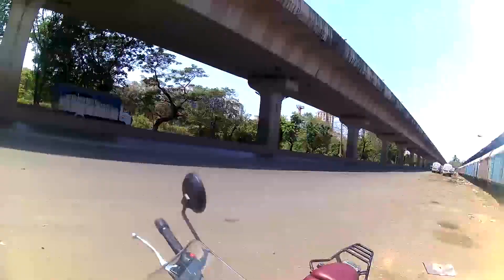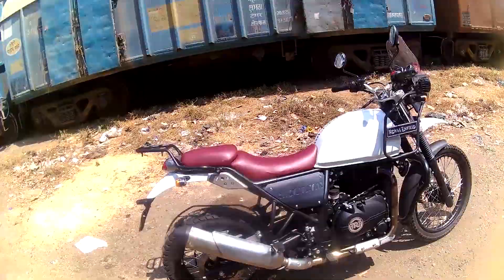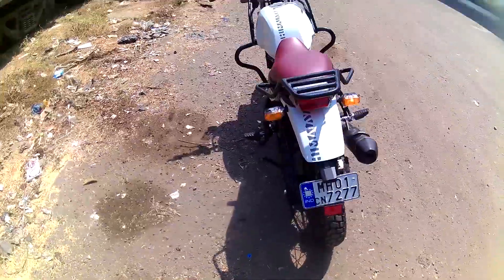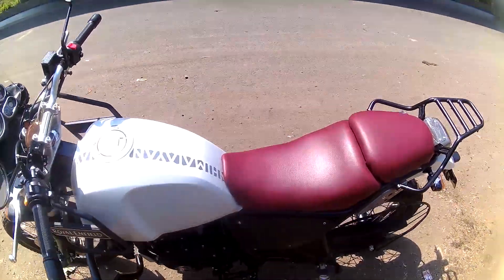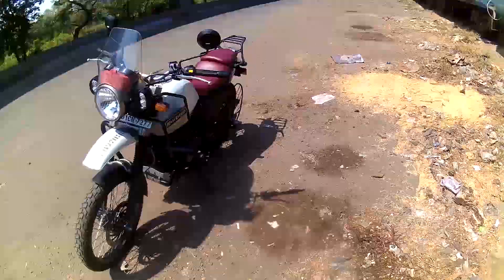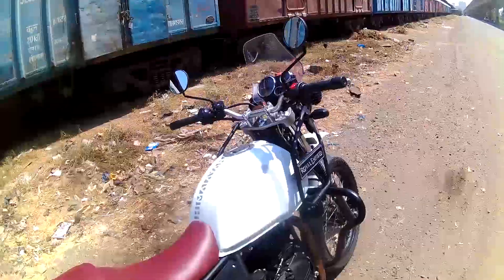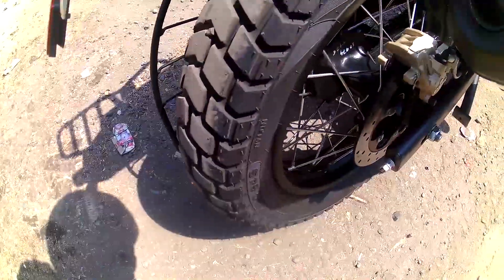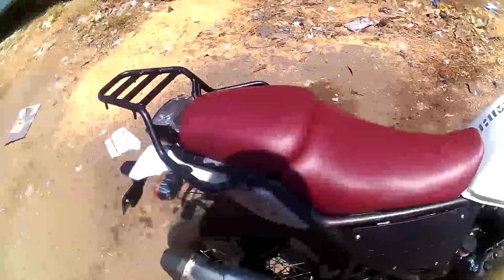My HIMALAYAN GETTING ALL WASHED# SMALL OVERVIEW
HEY GUYS. this is just a trial version of my review,please use headphones for somewhat clear audio, next time its going to b A proper and better review, ne comments regarding improvement is heartly welcomed, dnt forget to comment,like and subscribe... :)